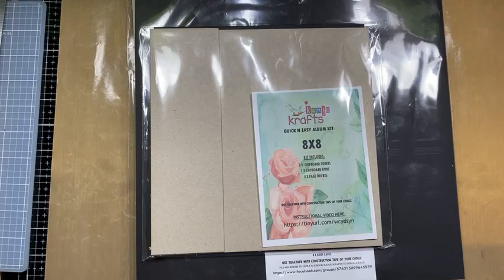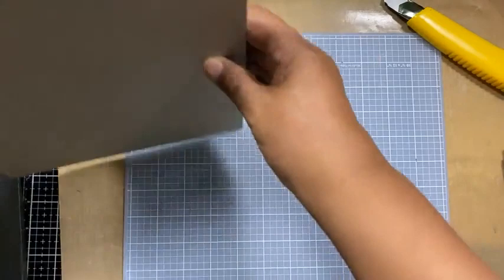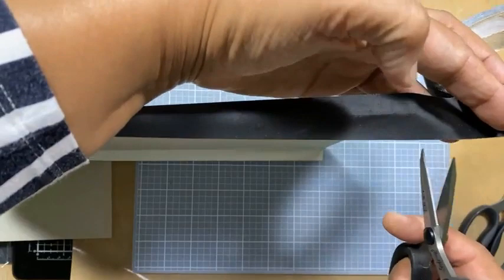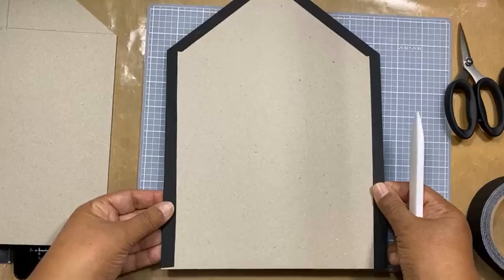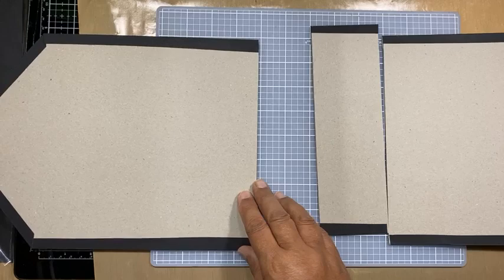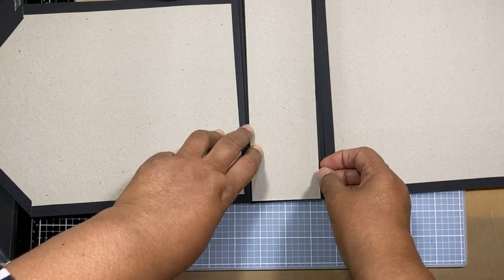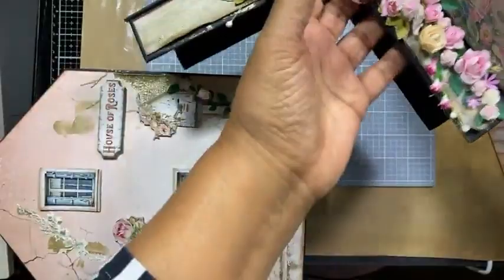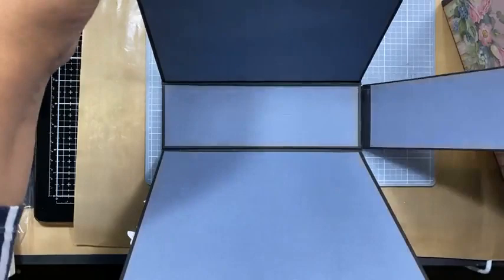House of Roses Exploding House Album Tutorial Part 1.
I created this exploding house based on an exploding box concept. The roof comes off and the walls fall down, to reveal an 8x8 mini album inside.
In part 1 we create the outside box and side flap.
( roof construction)